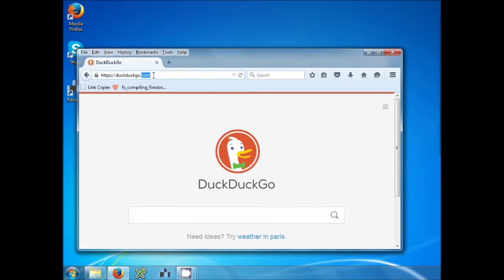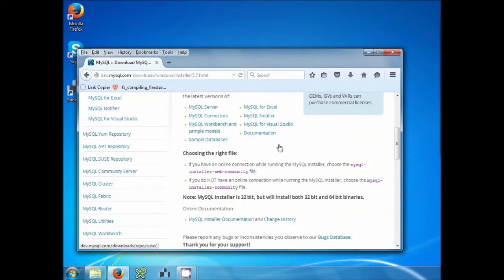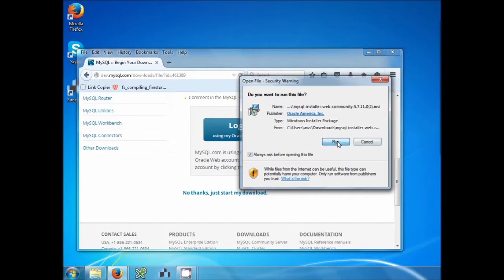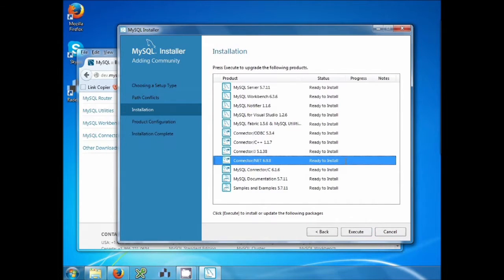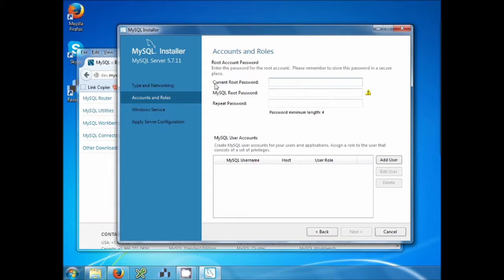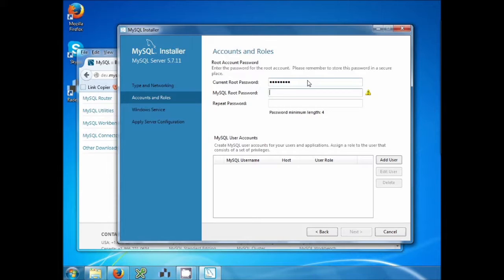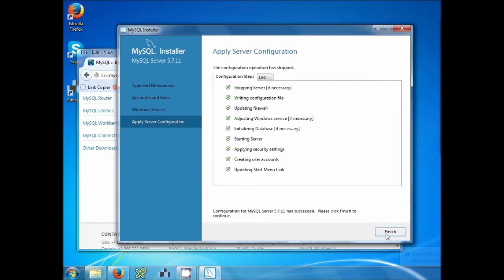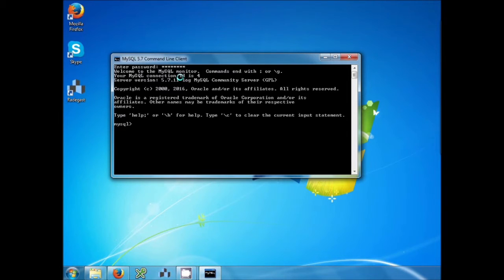14 - Video Tutorial: Install MySQL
In this video we replace OpenSim's SQL lite with the faster and more robust MySQL to improve performance.